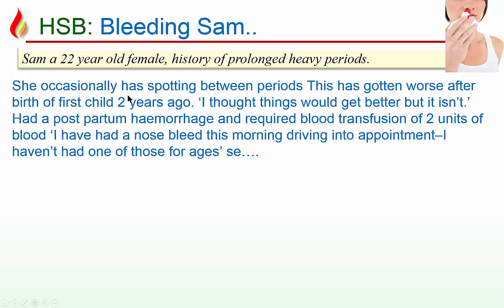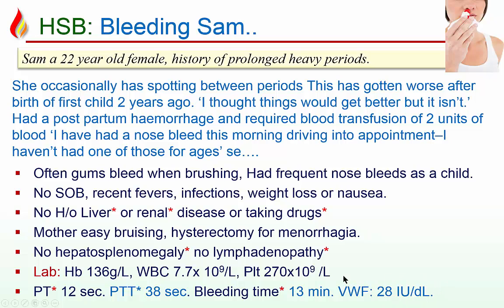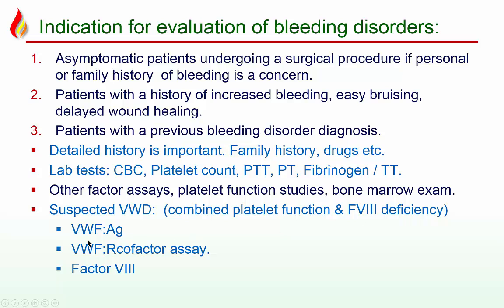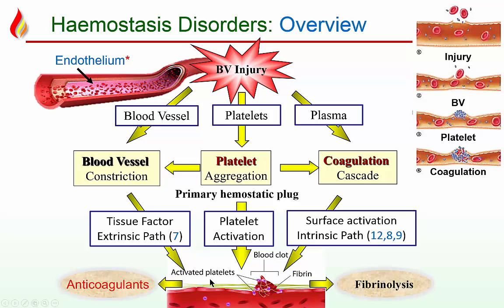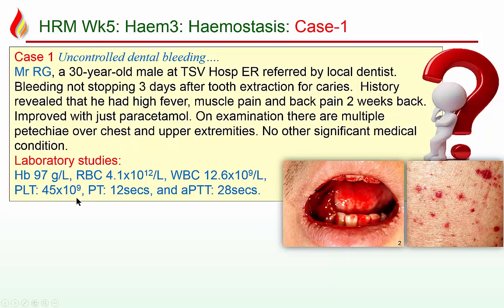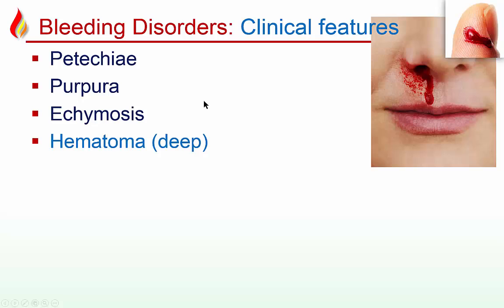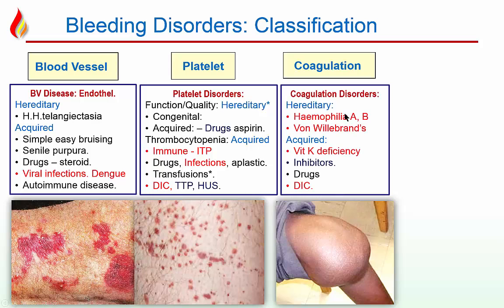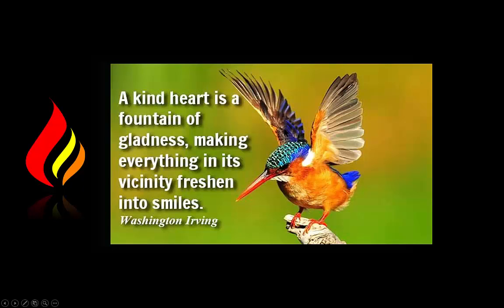Hemostasis Lecture-1 Clinical Case & Overview.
Medical Lecture on Hemostasis - Overview with clinical case.